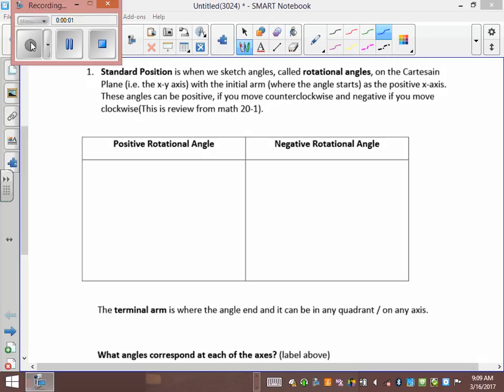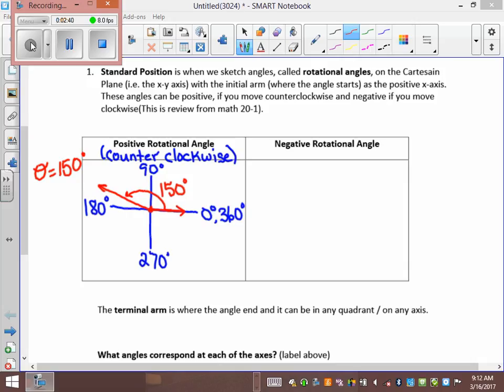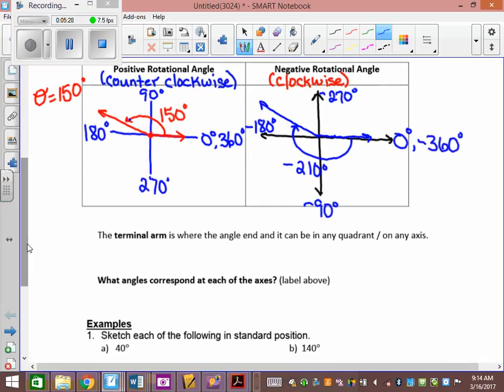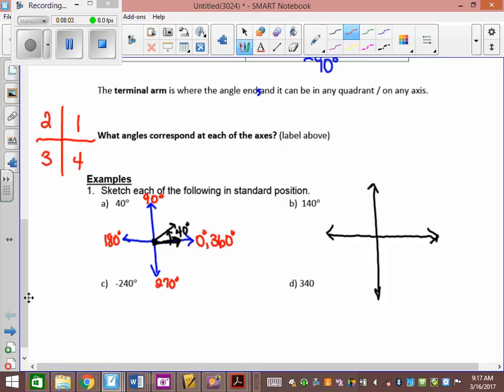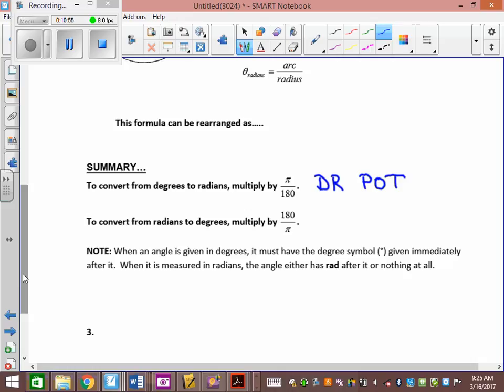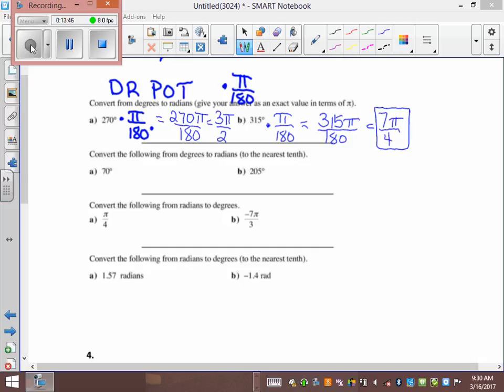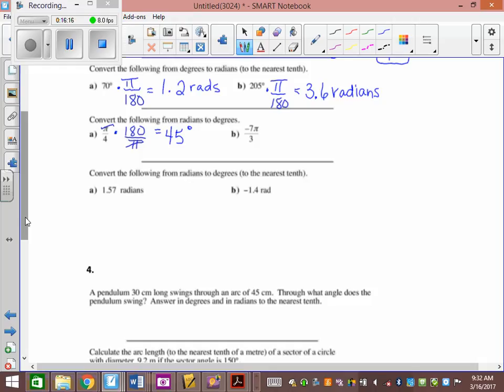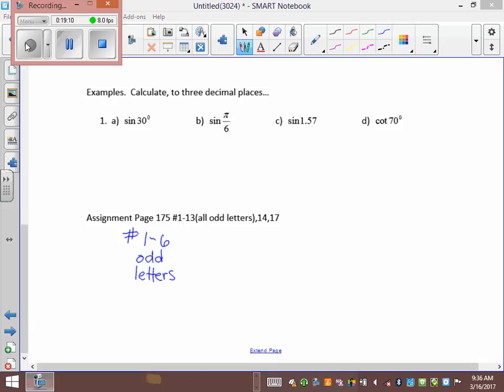Rotational angles and deg radian conversion March 16